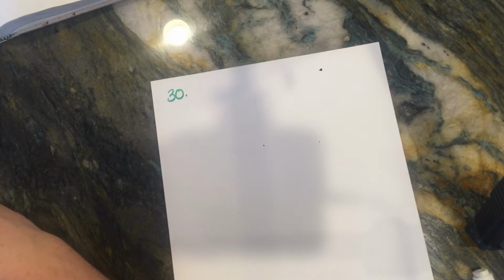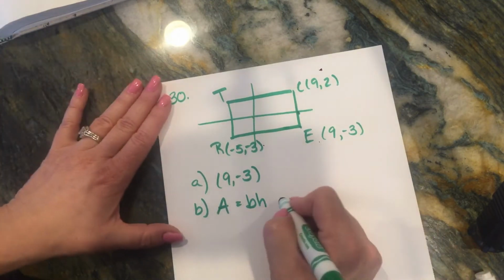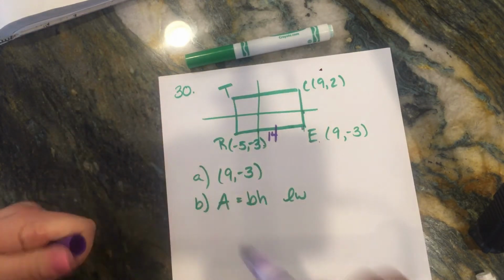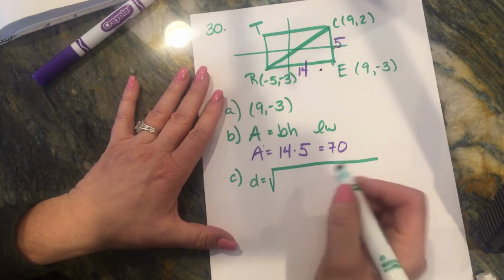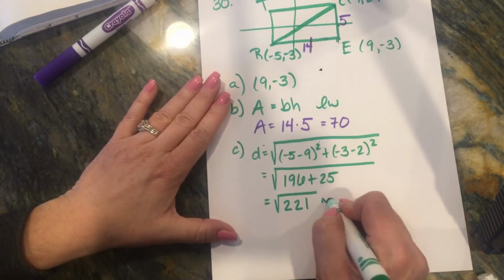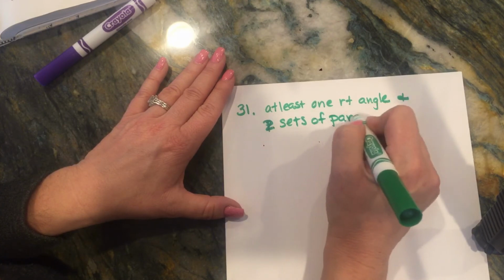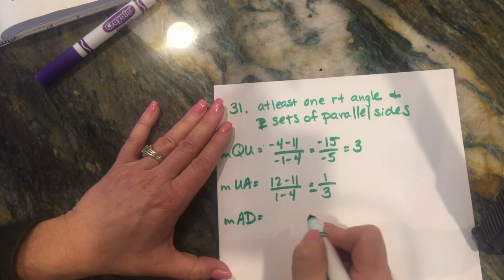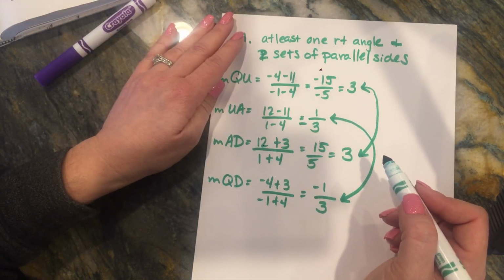Honors geometry chapter 9 problems 30, 31